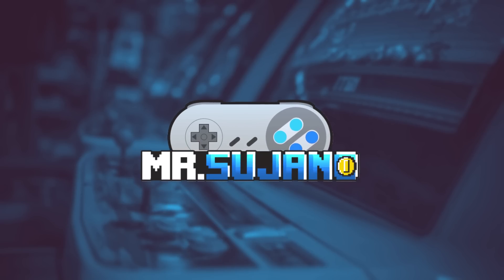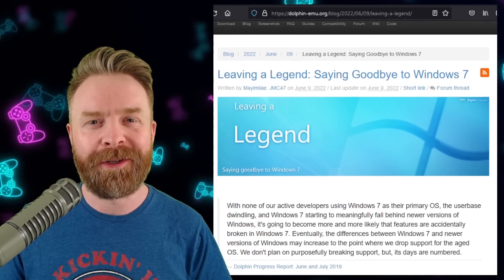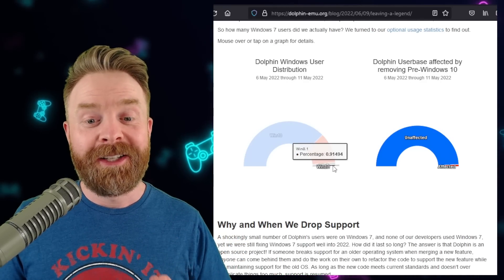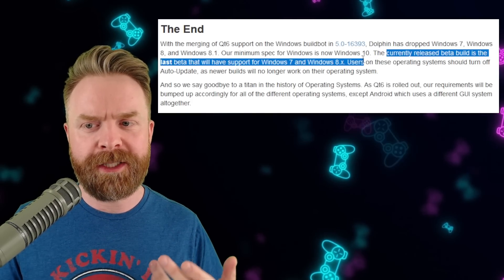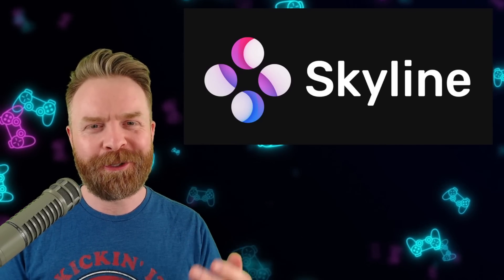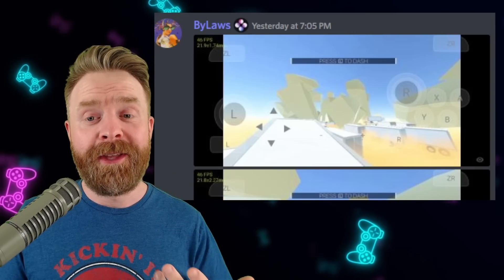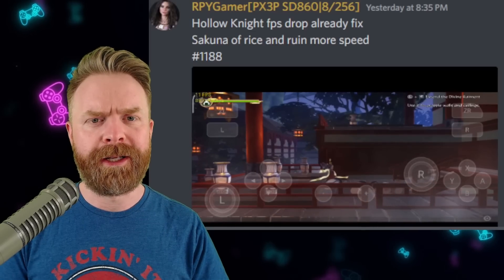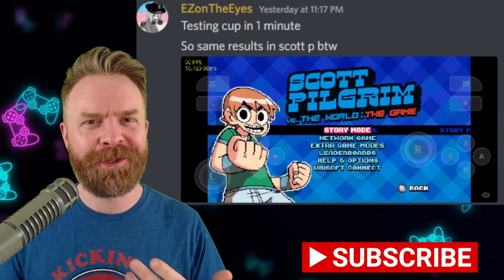Big Improvements for Nintendo Switch on Android and Dolphin officially drops Windows 7/8 support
Hey all! In this video we discuss the latest and greatest in emulation news, updates and tips! Nintendo Switch Emulation on Android with Skyline, and Nintendo Gamecube/Wii on PC with Dolphin!

0:00 Dolphin Wii/GameCube update
2:22 Massive performance boost for Skyline Emulator